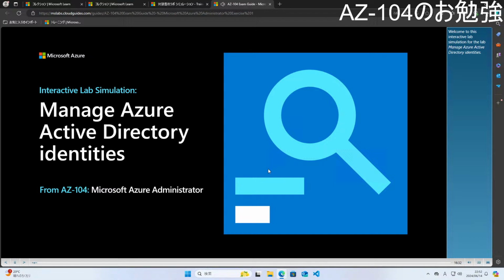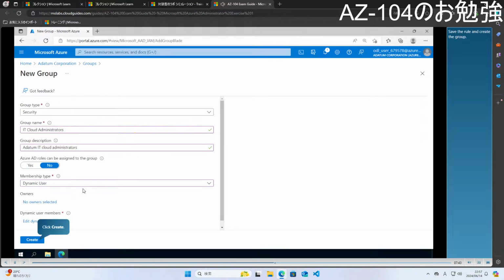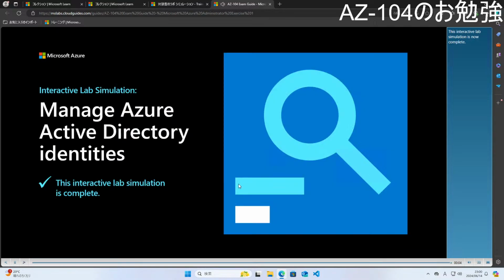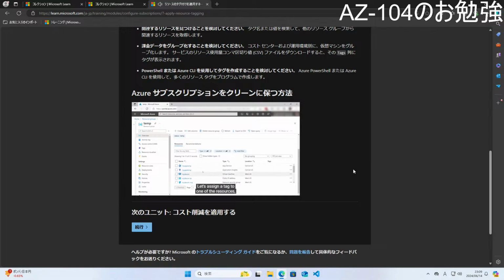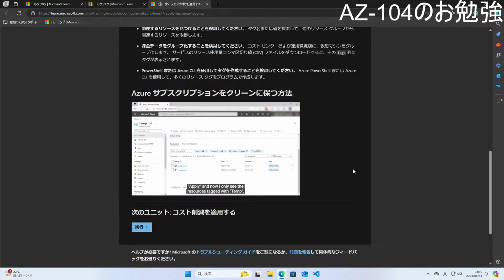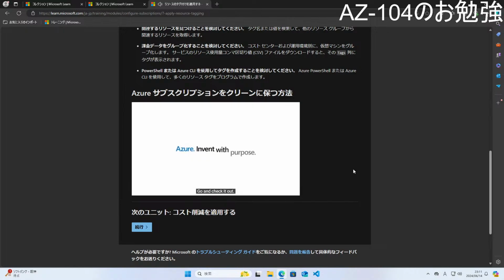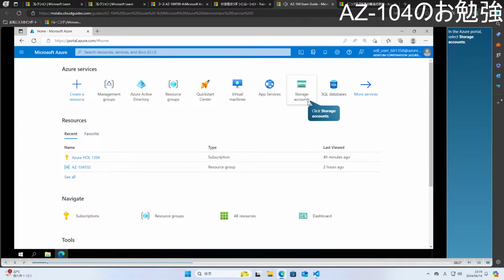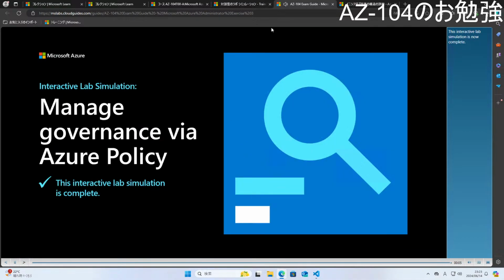もくもく会 #2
勝手に入って勝手に抜けていく勉強会
主にIT関連のお勉強をやってます